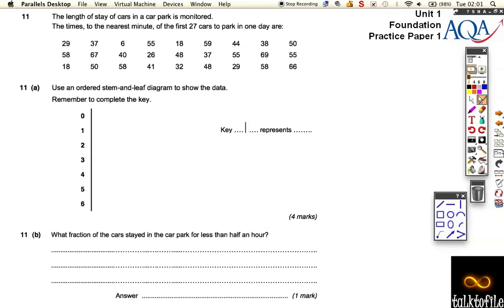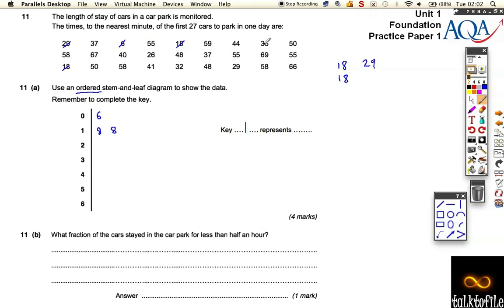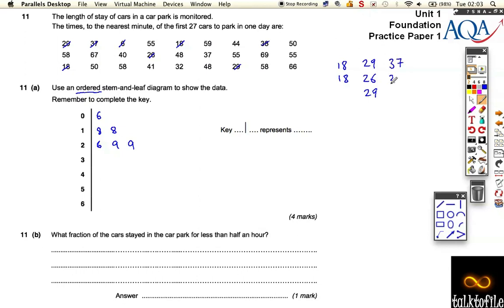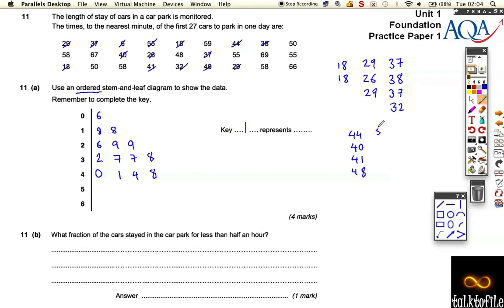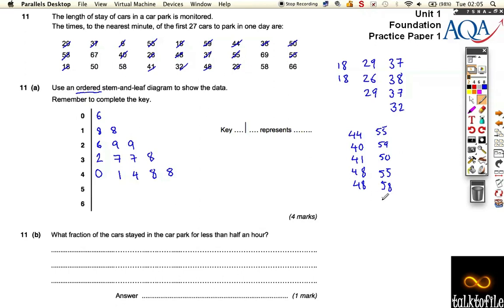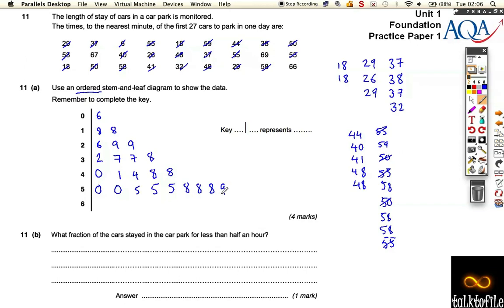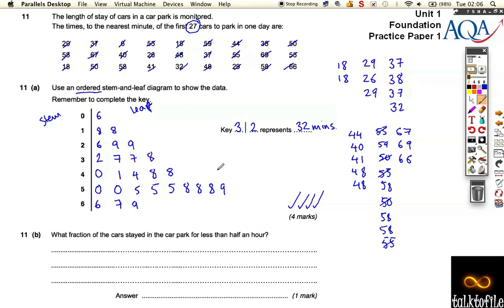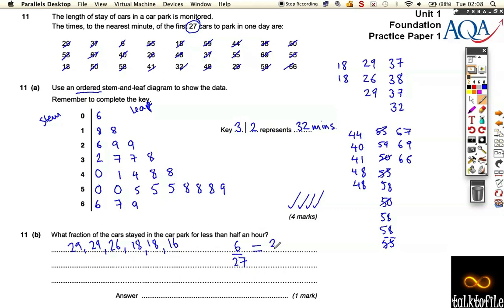Unit1(F)_AQA_PP1_Q11.m4v